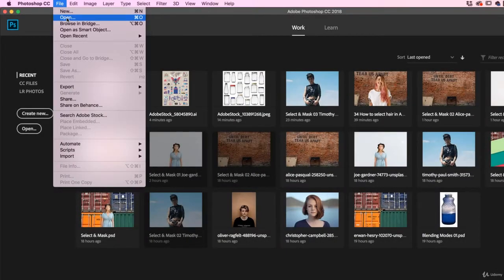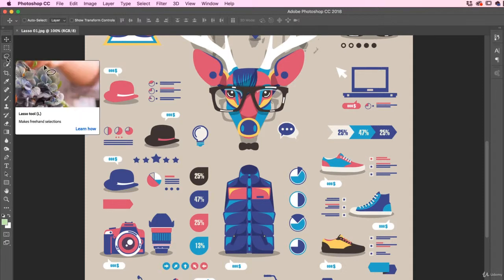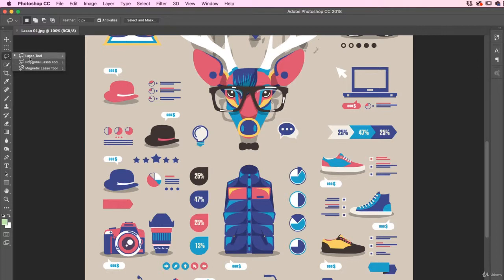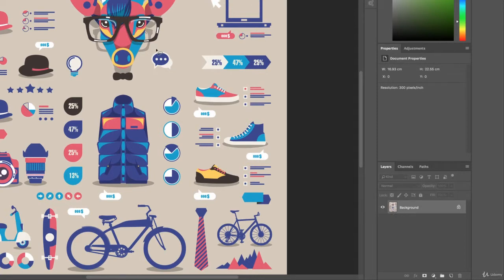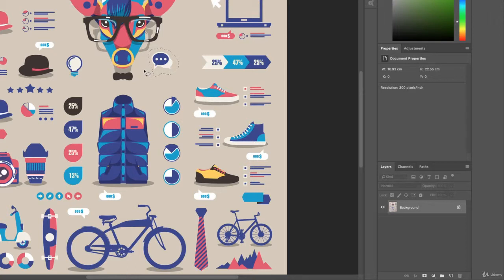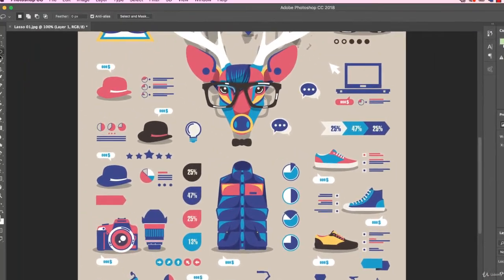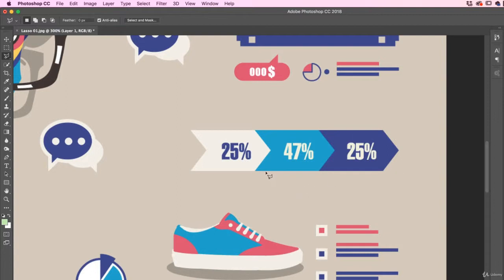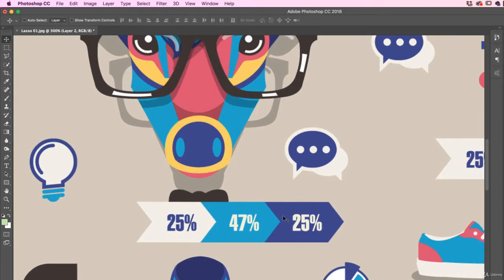16 How to select things with straight edges in Adobe Photoshop CC